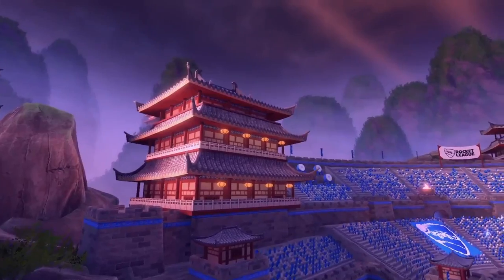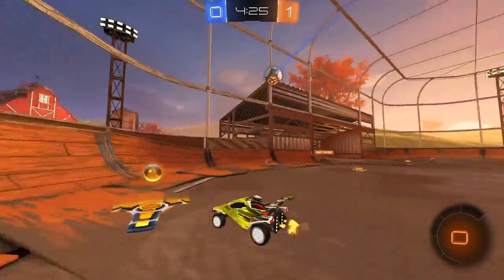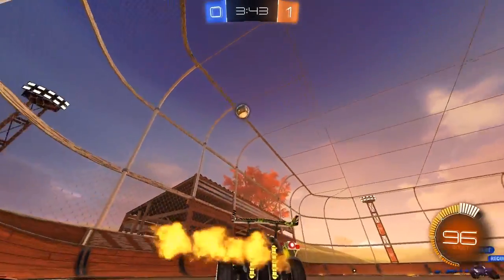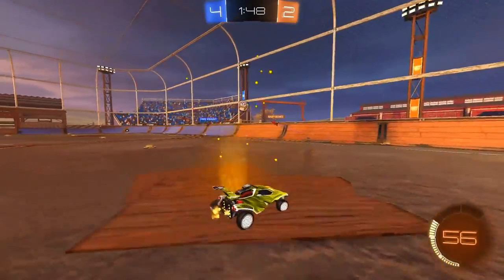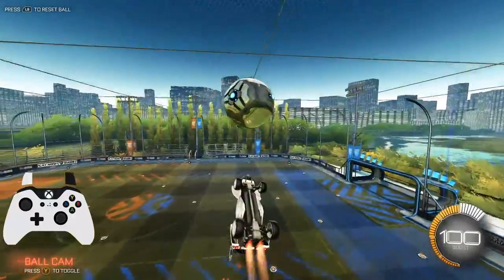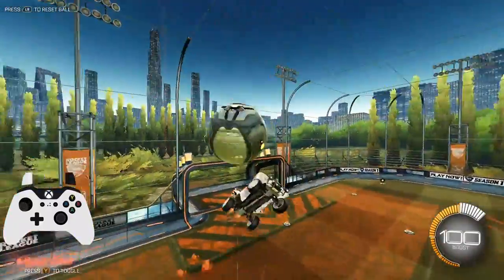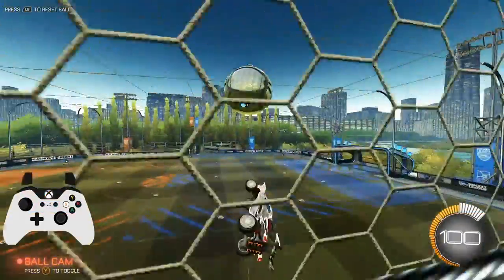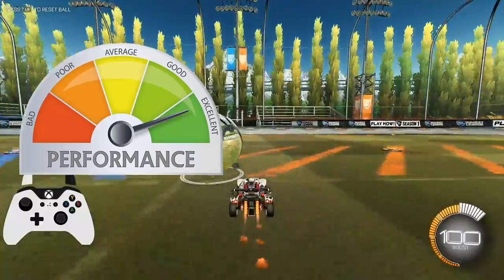ROCKET LEAGUE BEST CONTROLLER XBOX One Vs PS4 | The ULTIMATE Controller Guide!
Hey guys! In this guide, I go over which controller between the XBOX and PS4 controller is the best for Rocket League! Since so many of you liked my controller settings guide, I thought it would be interesting to compare the performance of the two controllers side by side to see which controller is the best when it comes to Rocket League. No spoilers here, but hopefully this video helped you decide whether the XBOX or PS4 controller is right for you.
━ Socials ━
🎵🔌Where I Get My Music:
🎬Edited By Oliver Cepis:
⏱️Timestamps:
Intro - 0:00
Overview - 1:26
Pricepoint - 2:25
Comfort - 2:54
Performance - 4:13
Conclusions - 9:25
Giveaway -  11:50
👋SpookLuke (: